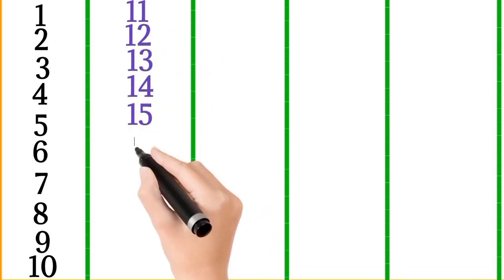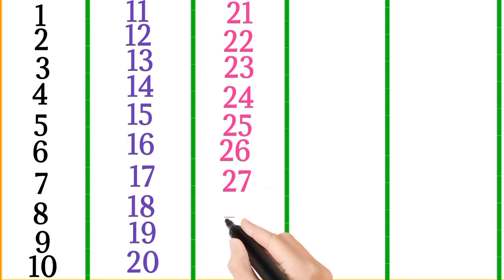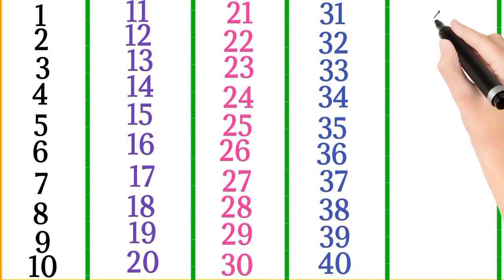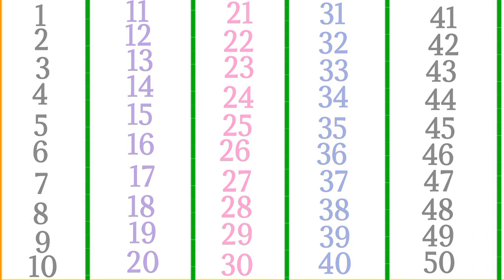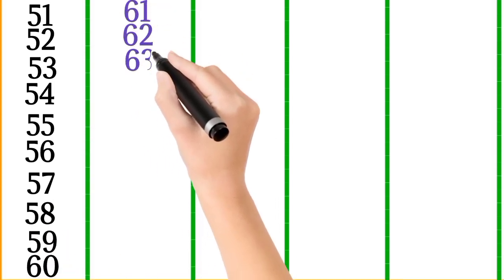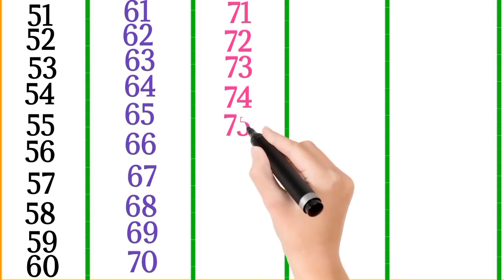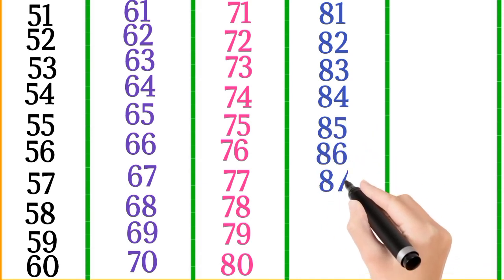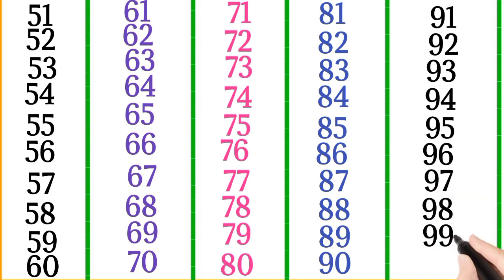123 counting learning,numbers 🔢, ginti 1234 for kids, 1 to 100 learn and write ✍️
123 counting learning,numbers 🔢, ginti 1234 for kids, 1 to 100 learn and write ✍️

learn numbers 🔢
numbers 🔢
numbers name
counting 1 to 100 💯
learn 1234
1234567
123
ginti 1234
ginti 1 se 100
numbers name
numbers learning
1 se 100 tk
123 counting learning
count to 100
counting upto 100